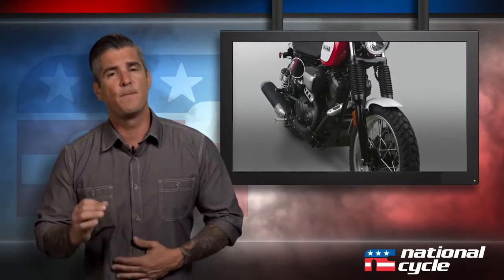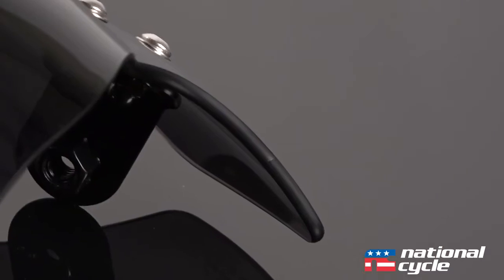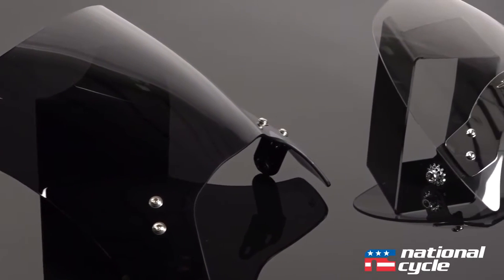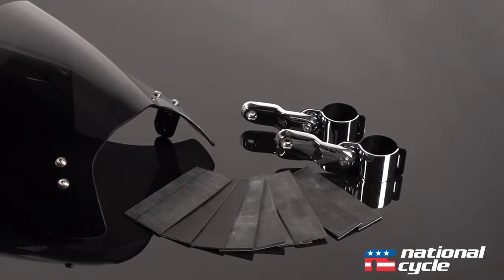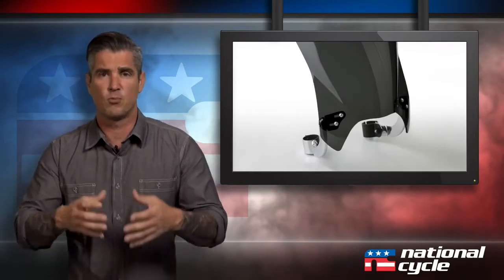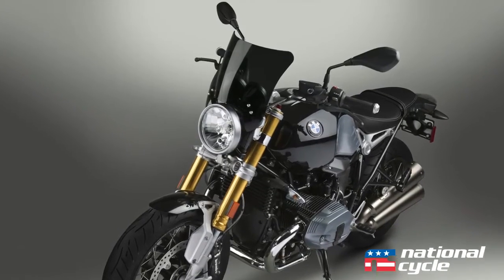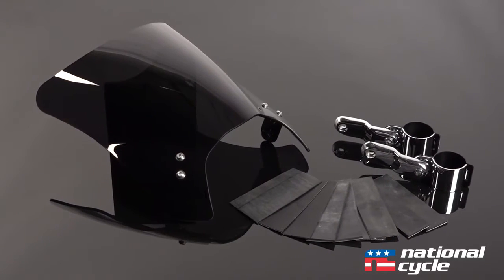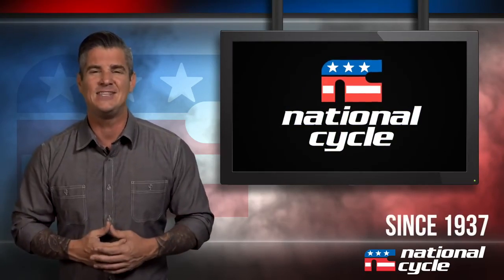National Cycle amerykanski producent szyb motocyklowych - prezentujemy modele Mohawk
National Cycle jest światowym liderem w produkcji szyb przednich do motocykli, o większej dystrybucji niż jakakolwiek inna firma na świecie. Produkuje szyby dla wielu renomowanych firm motocyklowych, w tym Harley-Davidson, Polaris, Honda, Kawasaki, Yamaha i innych. Firma została założona przez Gordona Willeya, której głównym celem jest wytwarzanie produktów spełniających najwyższe oczekiwania klientów. Chociaż od tego czasu cel ten nie został zmieniony, jego oferta była stale poszerzana o nowe produkty.

Kierując się silnym przywiązaniem do jakości i trwałości, firma zyskała silną reputację wśród kierowców dzięki wytrzymałym szybom przednim dostępnym dla praktycznie wszystkich modeli motocykli dostępnych obecnie na rynku. Każda szyba National Cycle jest wykonana z najwyższej jakości poliwęglanu, który zapewnia precyzyjną formę dla lepszego przepływu powietrza i ochrony zarówno kierowcy, jak i pasażera. Wszystkie szyby wyposażone są w wysokiej jakości uchwyty z chromowanej stal i okucia ze stali nierdzewnej dla jeszcze większej wytrzymałości.  Szyby oferowane są w wielu modelach, aby sprostać różnym zastosowaniom i modelom motocykli. Słynna jest seria szyb National Cycle SwitchBlade, który umożliwia zaskakująco szybki montaż i demontaż.

Zastanawiasz się jaką szybę wybrać do Twojego motocykla? Nationa Cycle z pewnością będzie dobrym wyborem!
Gdy chcesz się dowiedzieć więcej o produktach National Cycle porozmawiaj z nami online lub zadzwoń pod numer 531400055 lub 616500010, a nasz zespół sprzedaży chętnie udzieli pomocy. Nie znalazłeś interesującego Cię produktu w naszym sklepie internetowym a jest w ofercie na stronie producenta  NC - nie martw się - sprowadzimy go specjalnie dla Ciebie!